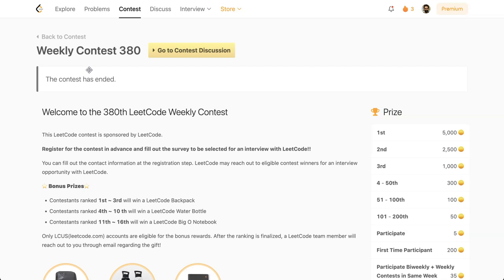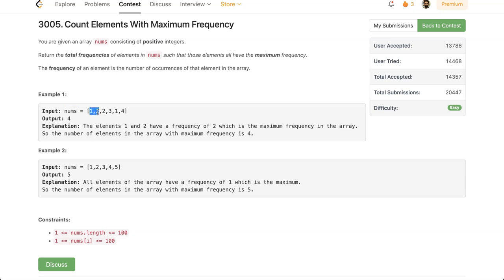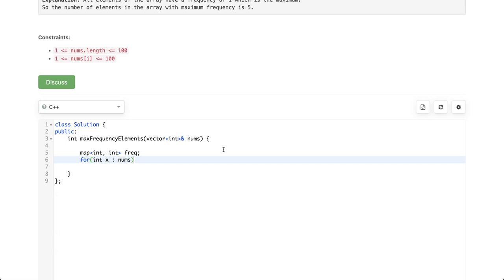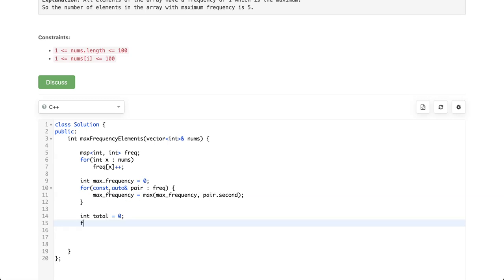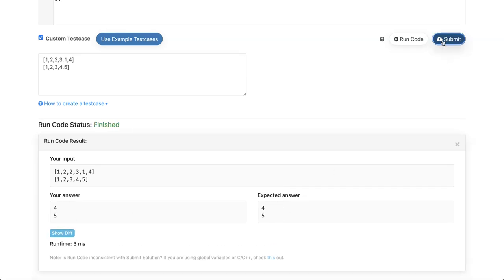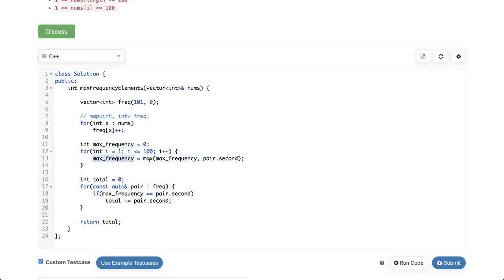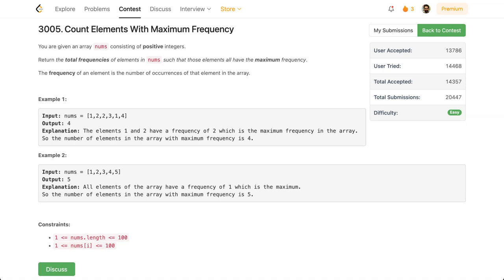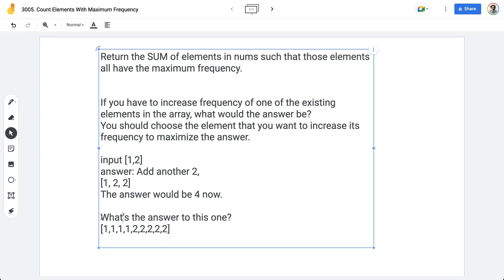LeetCode Weekly 380 - 3005 Count Elements With Maximum Frequency -Easy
0:00 Read the problem and Write the Code
5:54 Variation of the problem